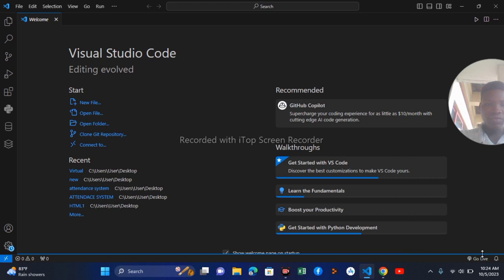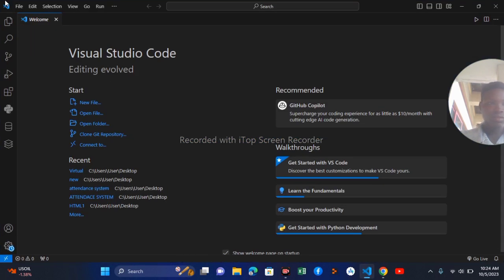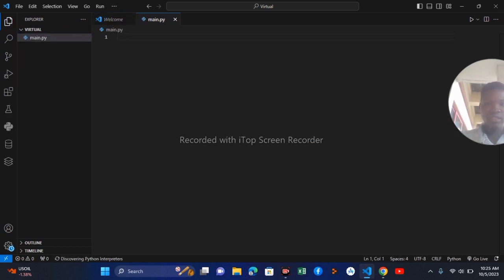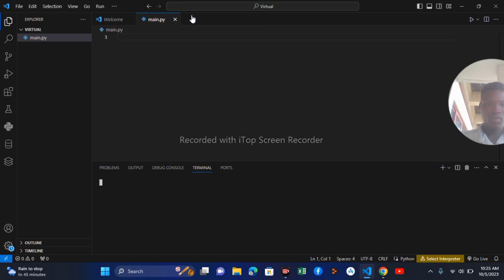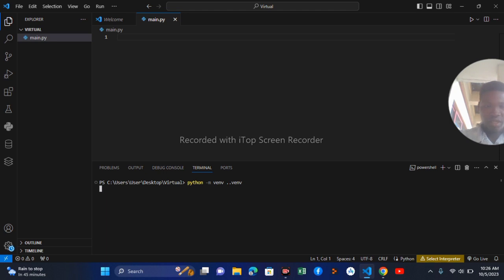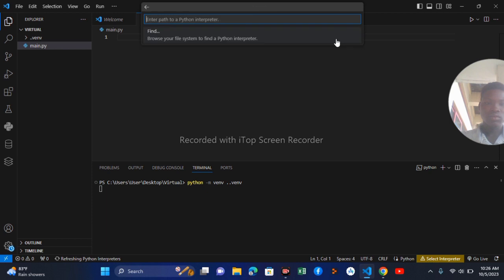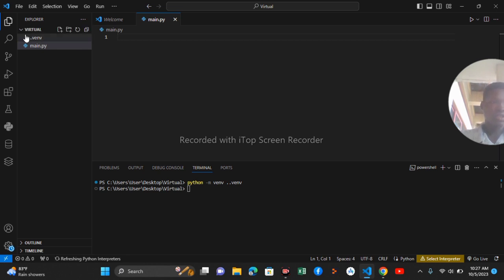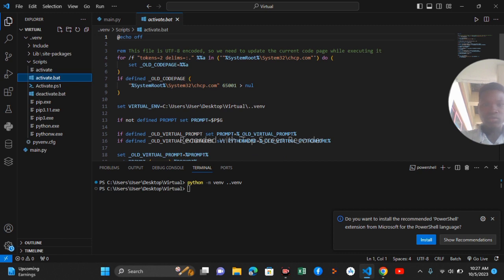Fastest Way To Create Virtual Environment python Programming 2023 [techtawutu]